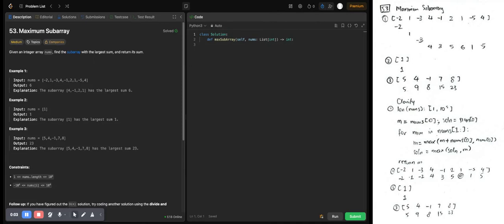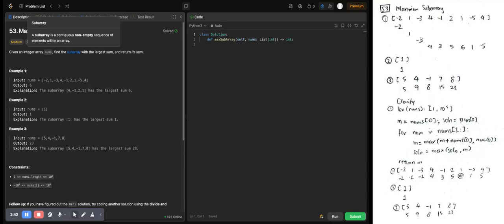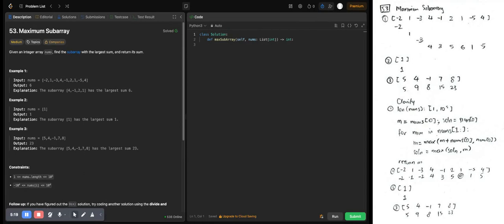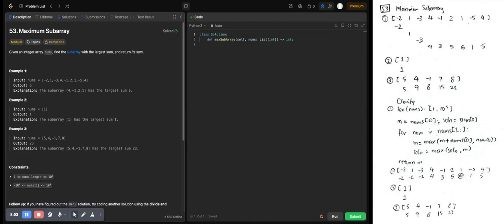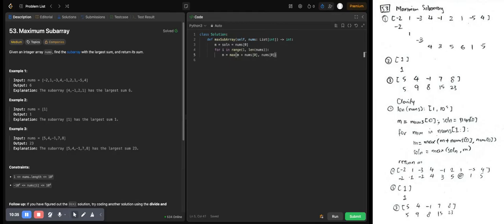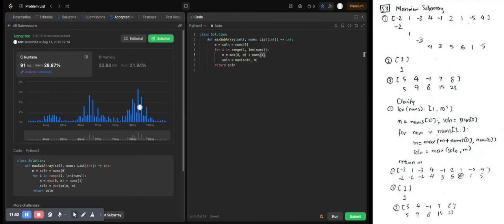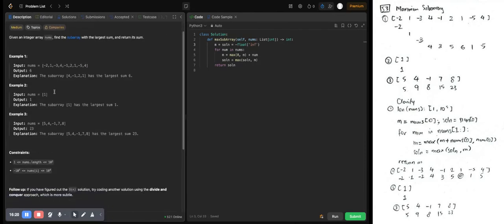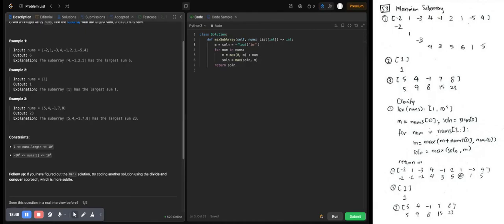53. Maximum Subarray - LeetCode (Python)